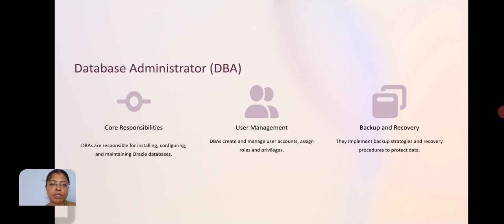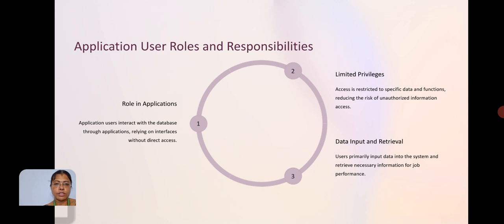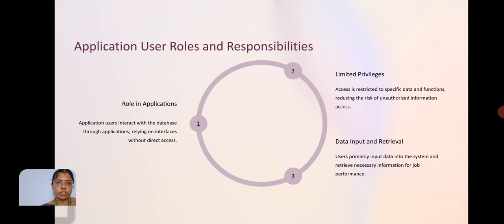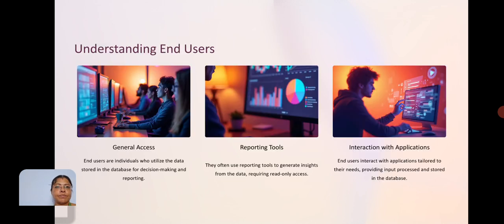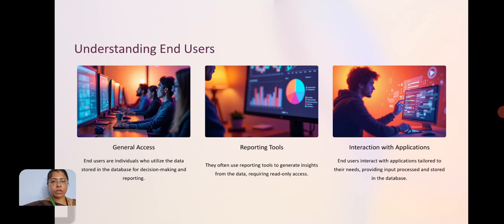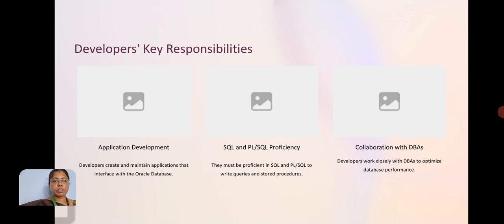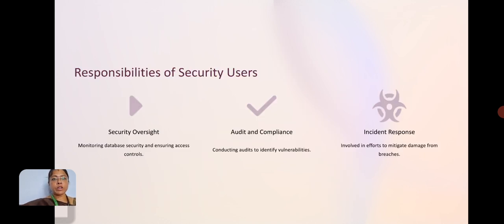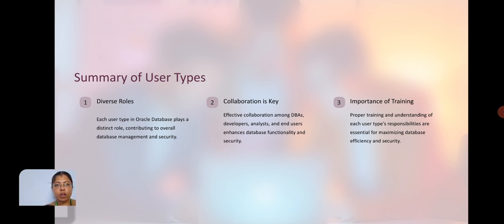Understanding Oracle data types/Ms.P.Malathi/SNS Institutions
In this video, we dive into the Oracle Database users data type what it is, how it's used, and why it’s important for managing user access and schema-level data in Oracle.Roles and Responsibilities of Application End users.Security and vulnerability etc